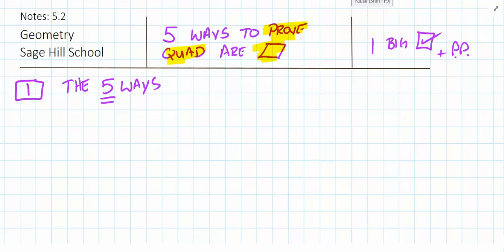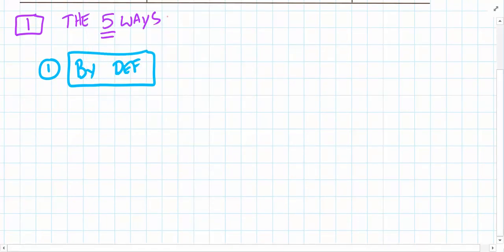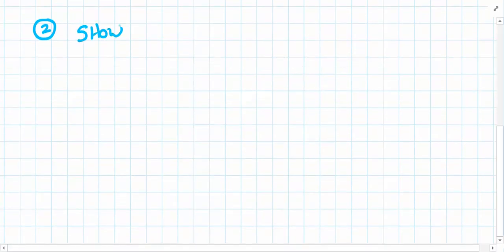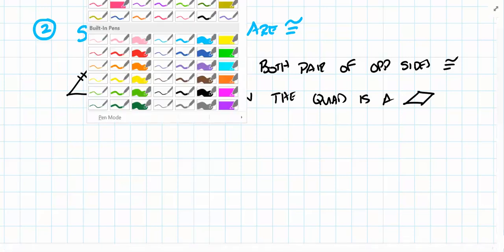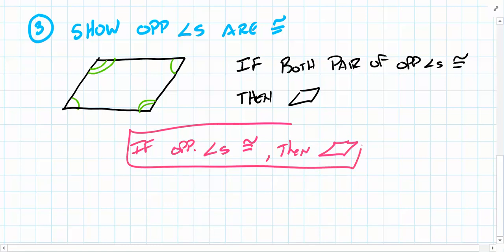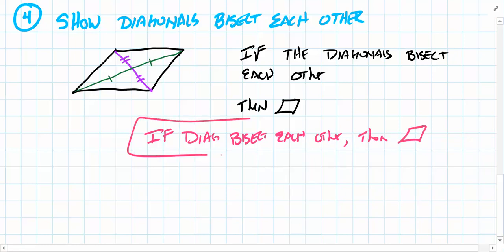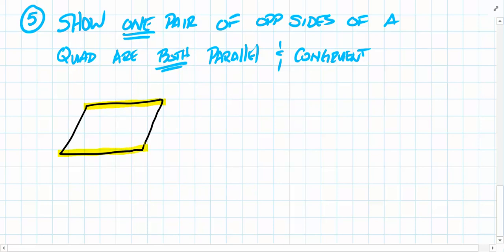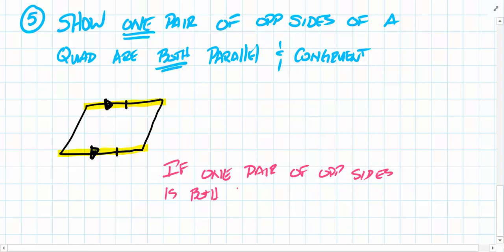Geom 5 2 Ways to Prove Quad are Parallelograms